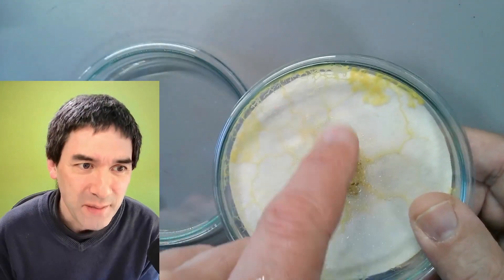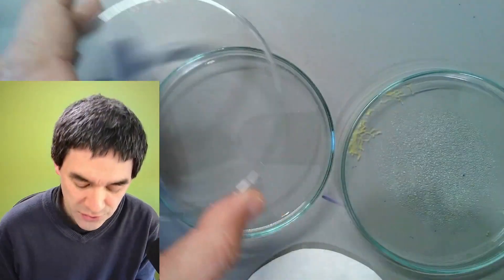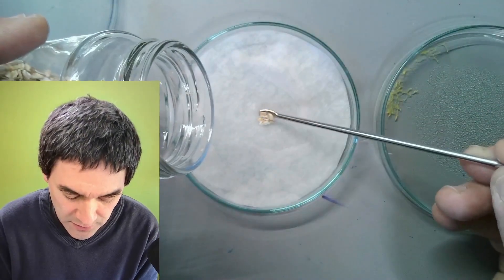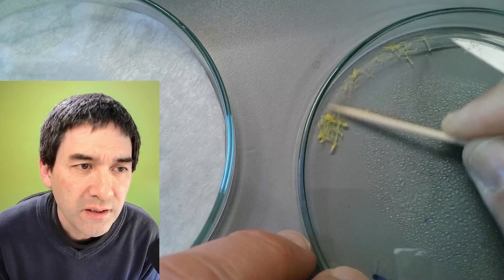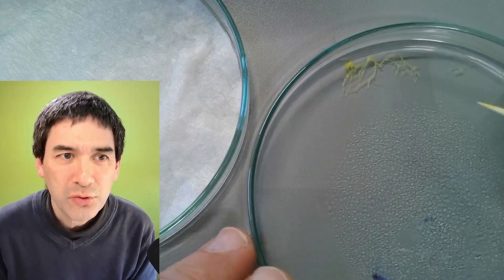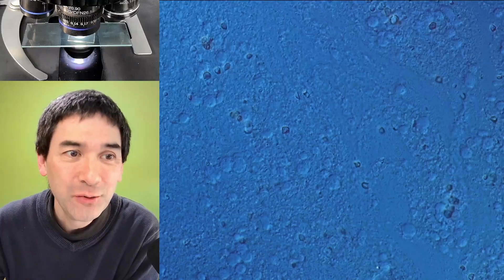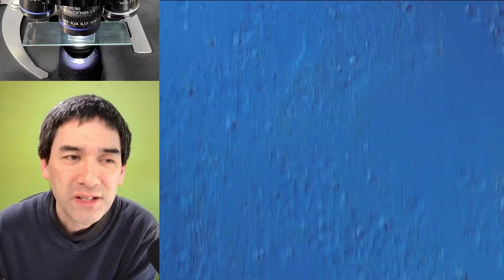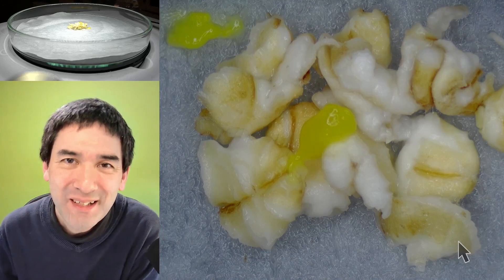Slime Mold: How to Transfer and Re-Culture It Successfully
This slime mold is on the move—it’s even growing on the lid of the Petri dish! In this video, I transfer it to a new Petri dish using filter paper and provide it with a fresh food source. I’ll also take a closer look under the microscope to observe its fascinating structure. Slime molds aren’t fungi, and they aren’t single cells in the traditional sense—they form a massive, multinucleated organism with incredible movement!

Let me know if you want any changes! 😊